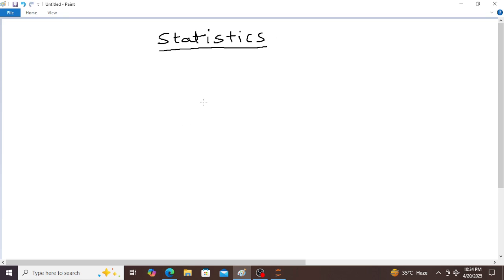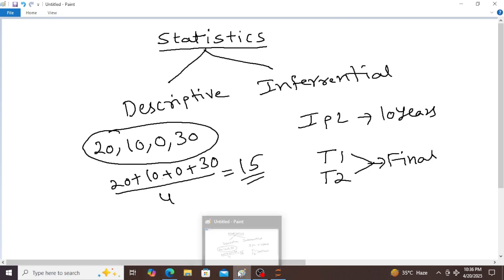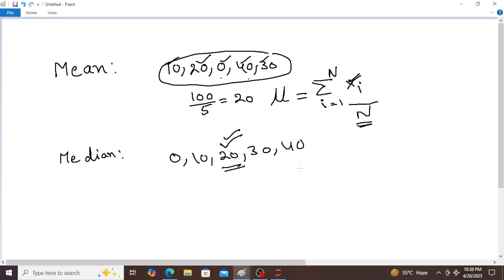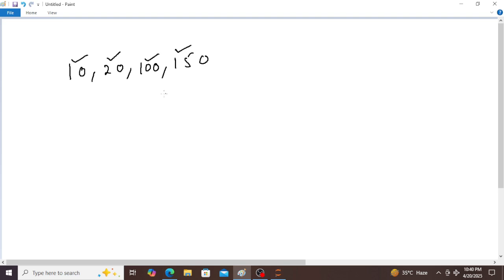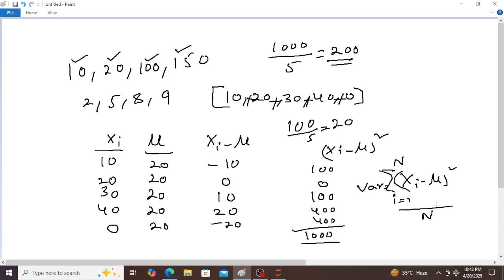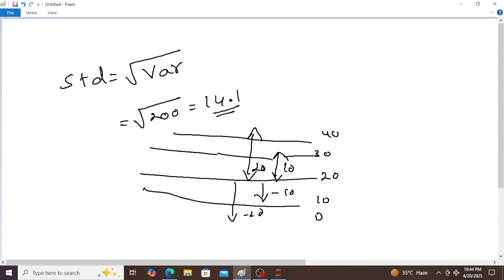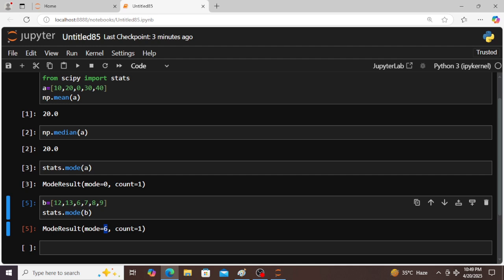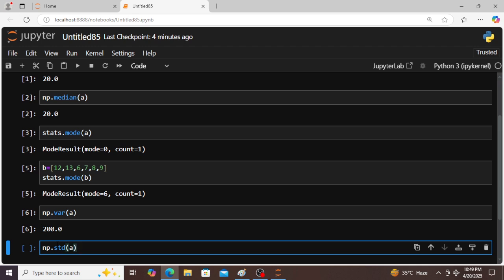STATISTICS FOR DATASCIENCE AND MACHINE LEARNING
MEAN MODE MEDIAN
DATA SCIENCE